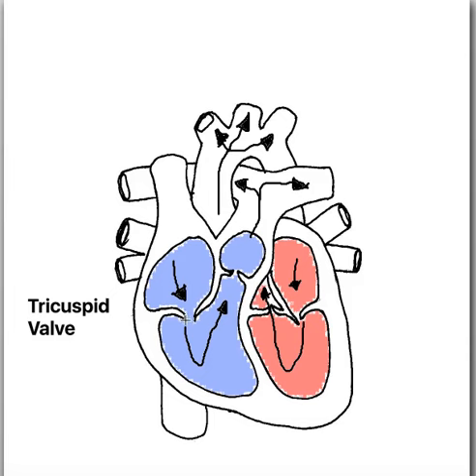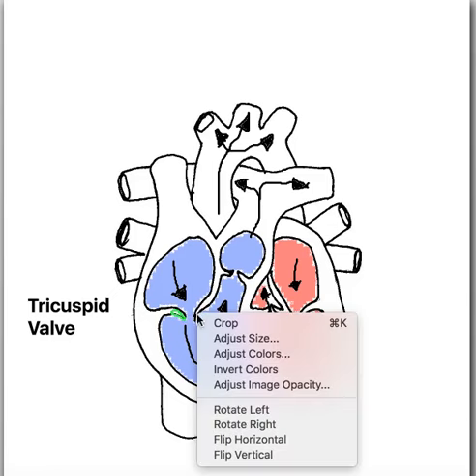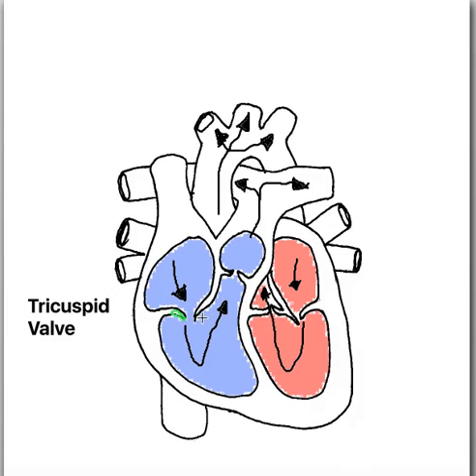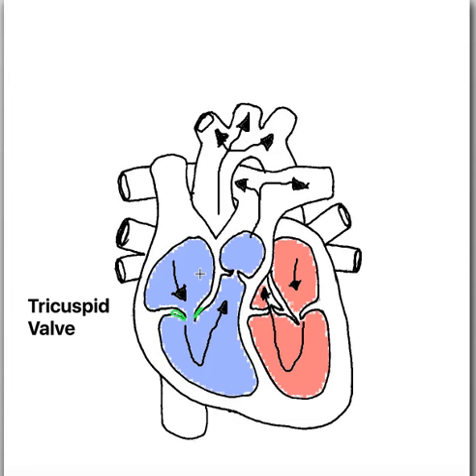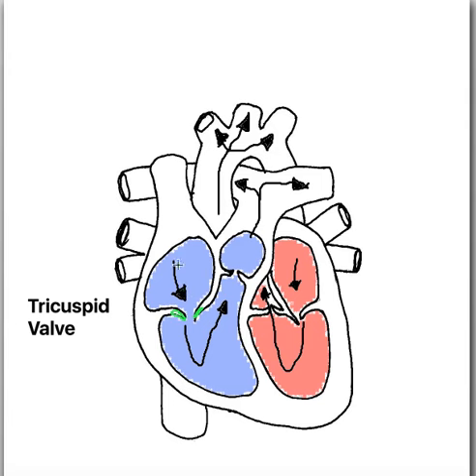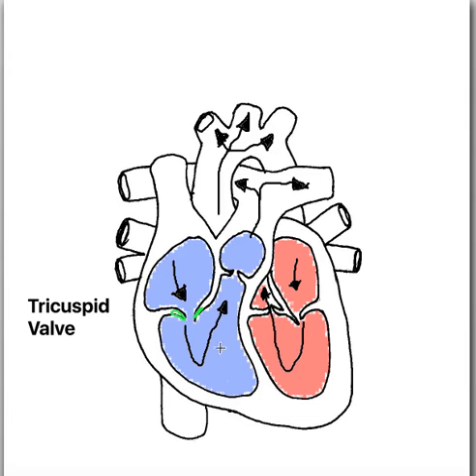Tricuspid Valve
Description